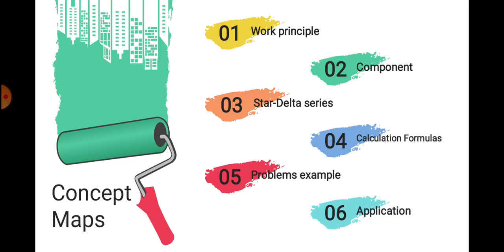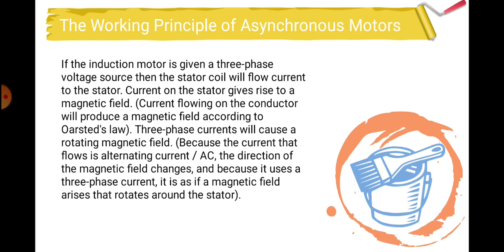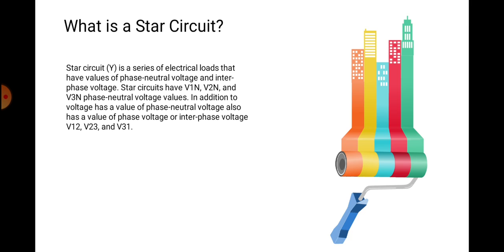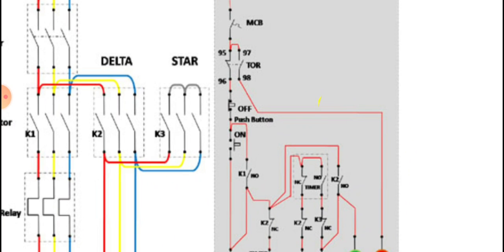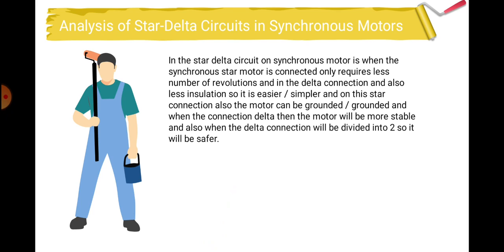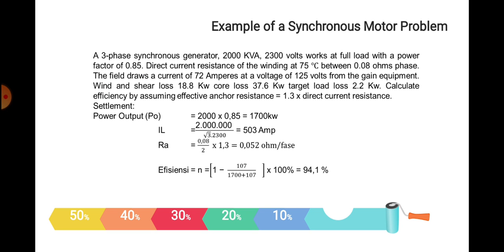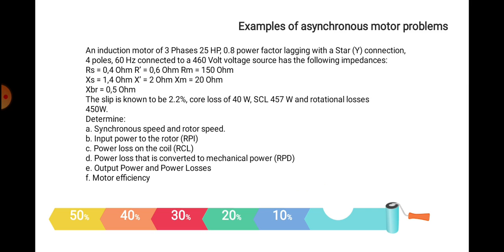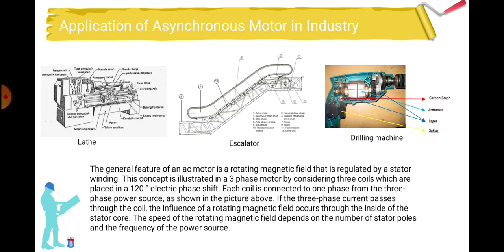Synchronous and Asynchronous AC motor